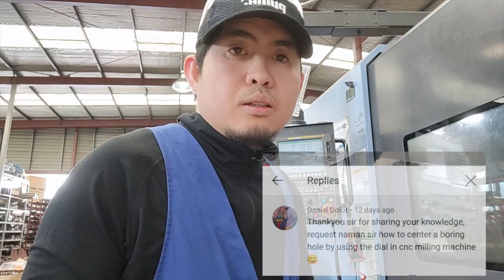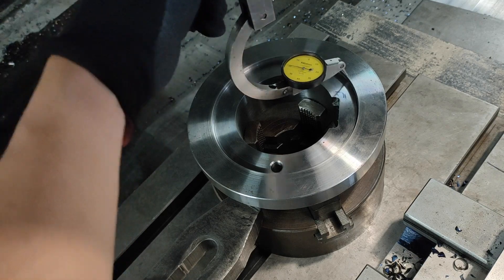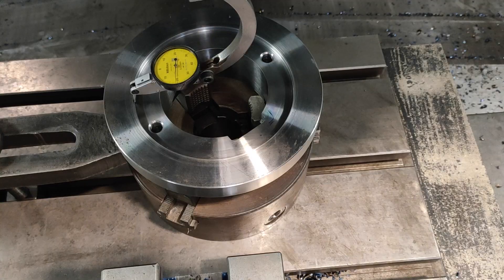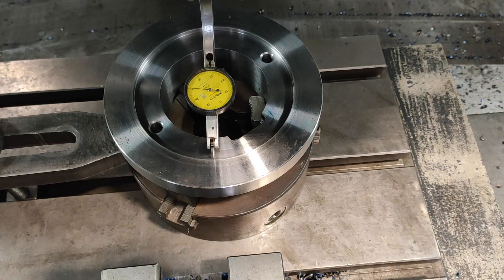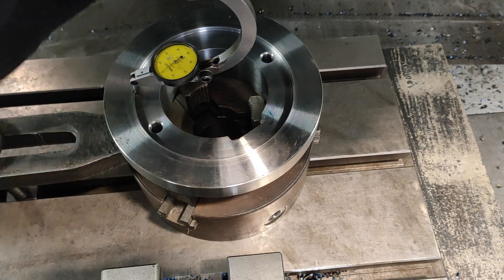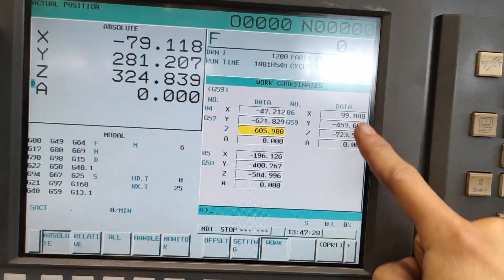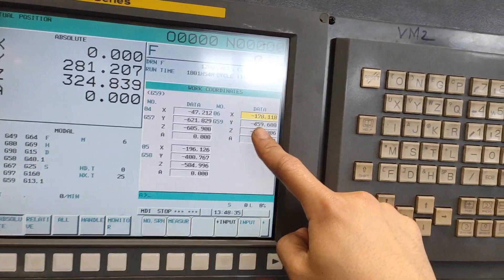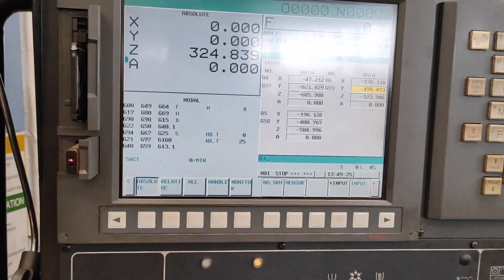TIPS HOW TO CLOCK AND GET THE ORIGIN... IN INSIDE DIAMETER OF THE PART USING DIAL INDICATOR #32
THE EASY WAY TO GET ORIGIN INSIDE DIAMETER USING DIAL INDICATOR

This tutorial will show you the easy way how I clock to get the X0YO origin inside the bore using dial indicator in cnc milling, this process will also apply even  if you are going to clock the outside diameter of the part, in manual mill or anything you will do to get the center.

SHOW LESS